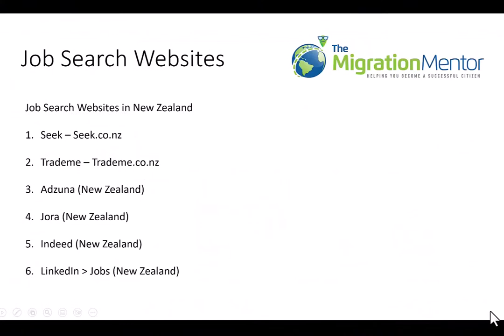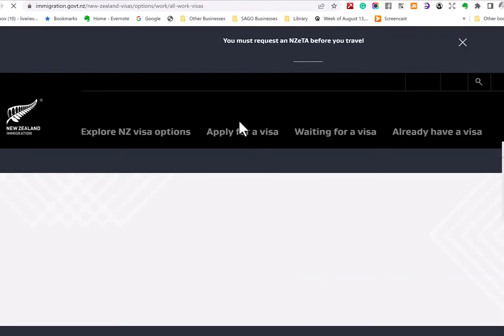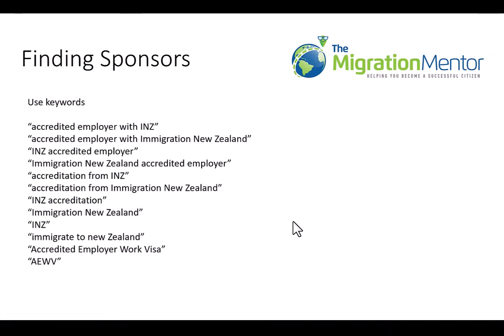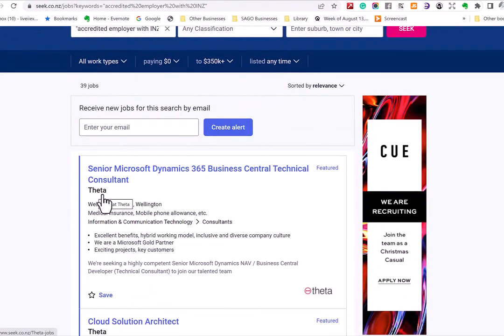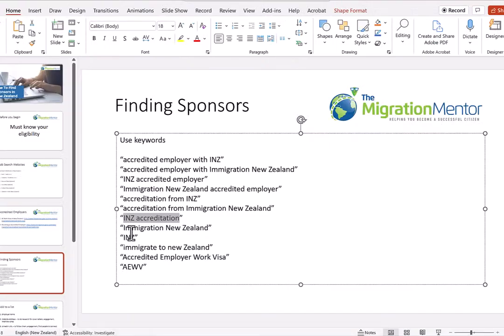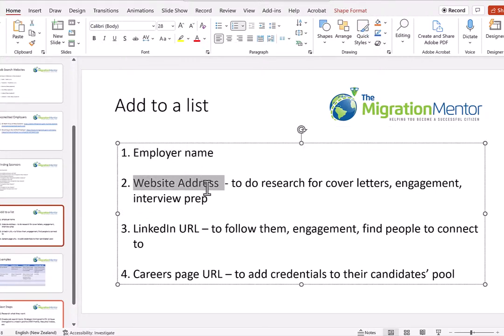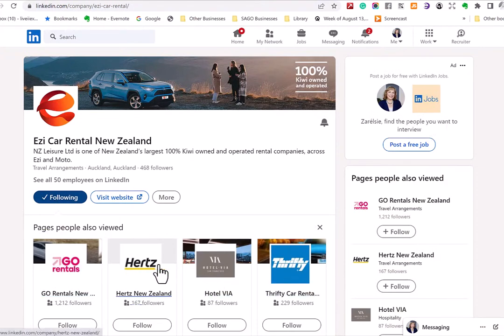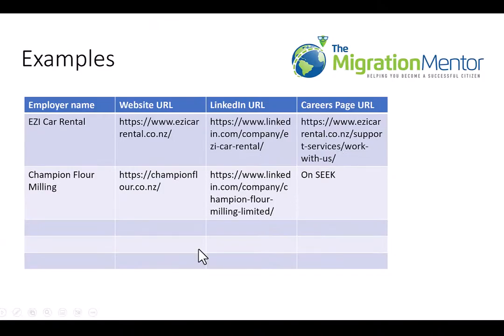How To Find Job Sponsors (Accredited Employers) In New Zealand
IF YOU NEED A HAND-HOLDING SERVICE TO LAND YOUR OVERSEAS JOB, START HERE -
👉👉👉👉 Complete our quick, free questionnaire, which will give us a little bit of information, and let me know how we can help to find work overseas: You can complete it
ABOUT THIS VIDEO:

❓❓Immigrating to New Zealand? Wondering how to find job sponsors for immigrants in New Zealand?
💥At the end of this video, you will know exactly how to find hundreds of companies who will sponsor skilled migrants for work in New Zealand…
ABOUT Zarelsie - The Migration Mentor:
Zarélsie Van der Merwe is the Migration Mentor. She inspires, guides and educates new immigrants globally to find work overseas overcome the common job finding obstacles as immigrant job seekers and help them deal with the psychological and emotional factors of immigration to become thriving, successful citizens of their new country.

👉 FREE DOWNLOADS & RESOURCES FOR IMMIGRANT JOB SEEKERS
1. FREE 7-PART Video Series - ATTENTION: To All Immigrant Job Seekers... “Do You Know The SEVEN Deadly Job Hunting Mistakes That Can Destroy Your Immigration Dreams...And How To Easily Avoid Them?”

2. Free GUIDE - The 4 Step Blueprint That Can Literally 10X Your Chances Of Getting A Job Offer - Plus What You Absolutely Must Not Do As An Immigrant Job Seeker!